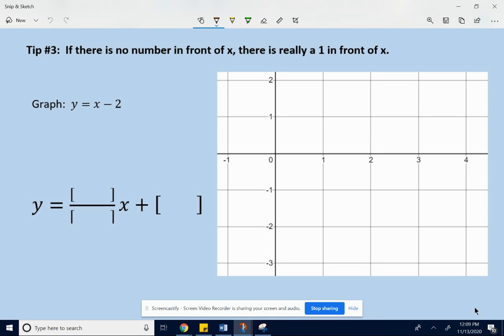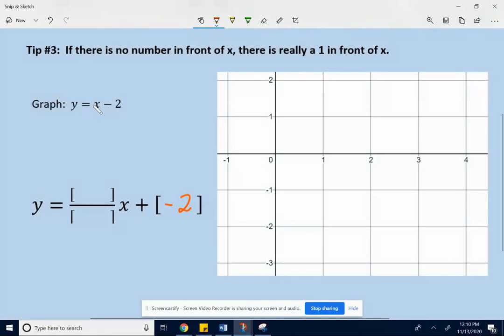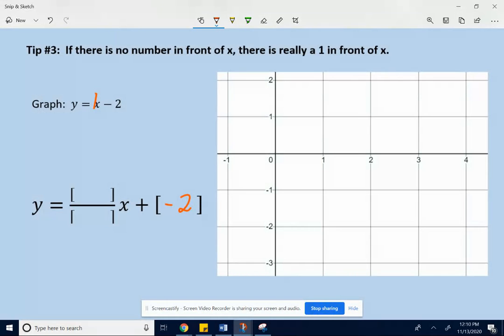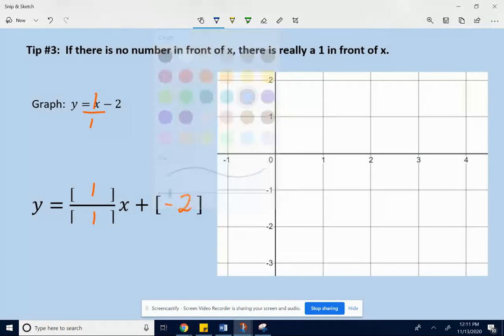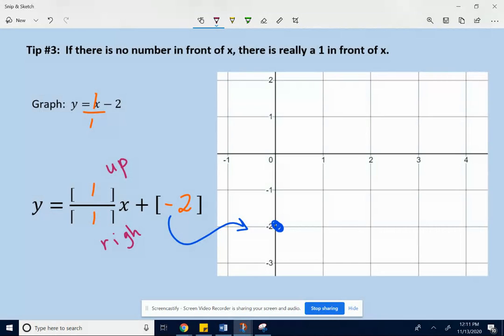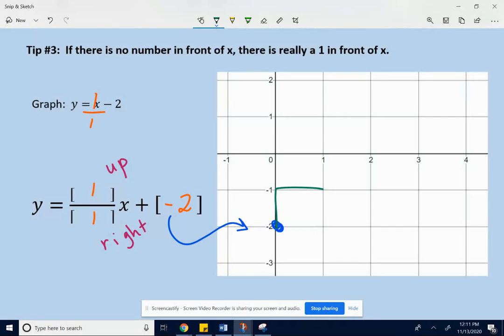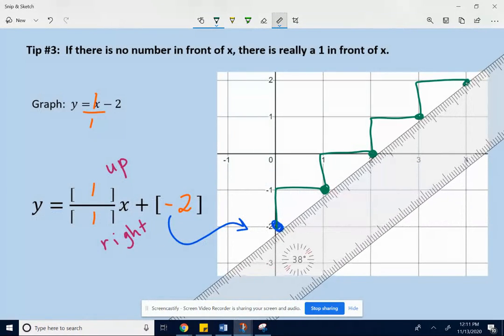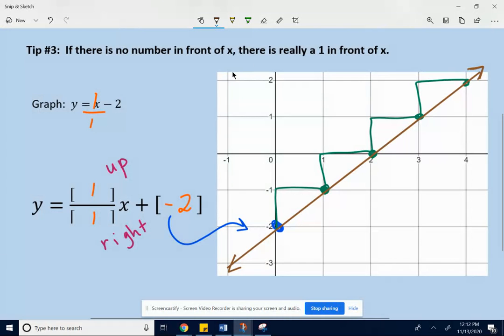graph nearpod tip 3